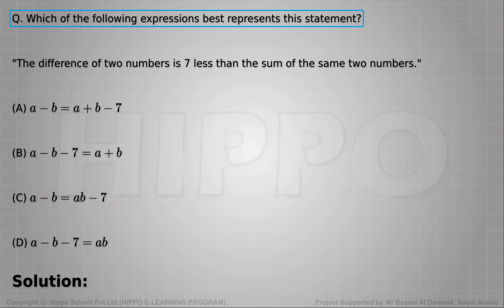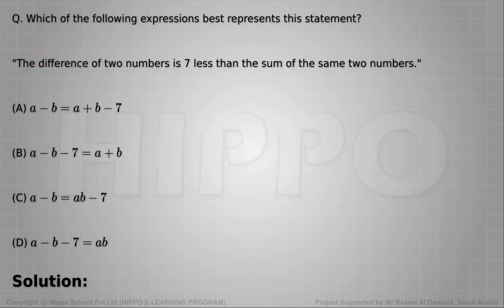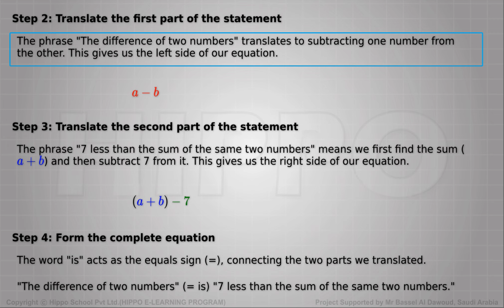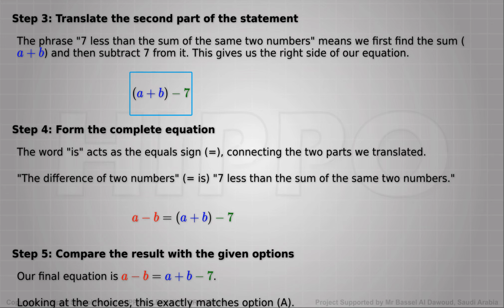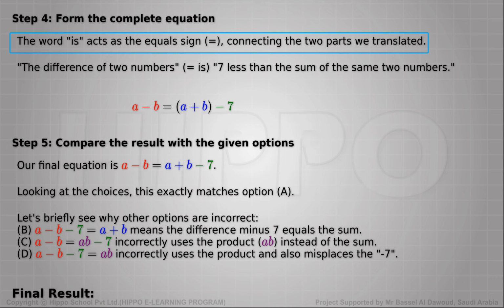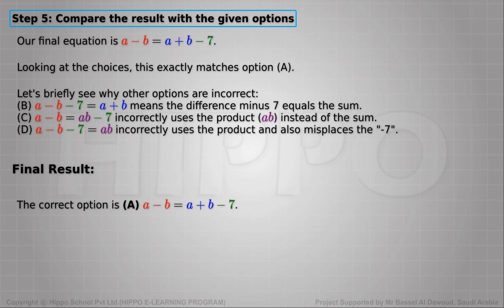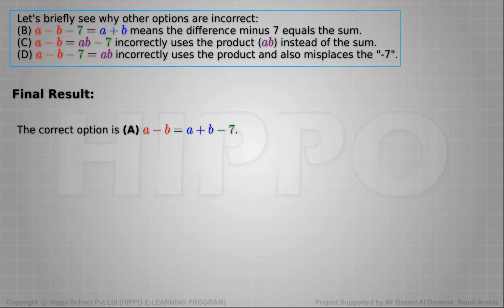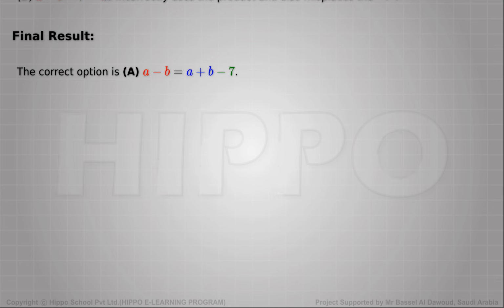SAT Math for Beginners: Mastering the Heart of Algebra, Easy Method, Question 20/30